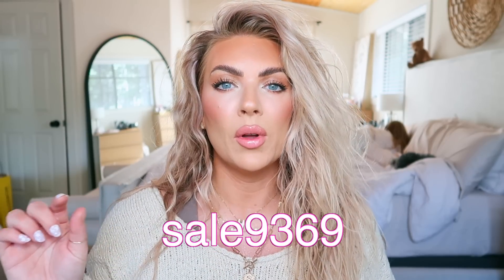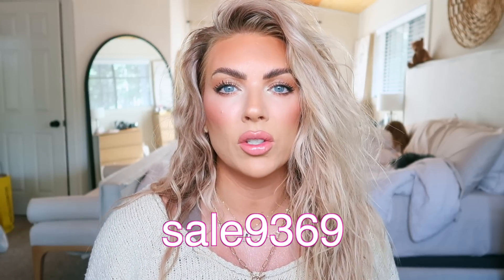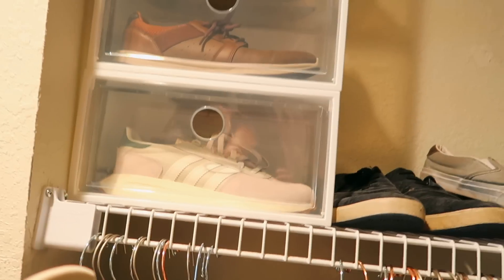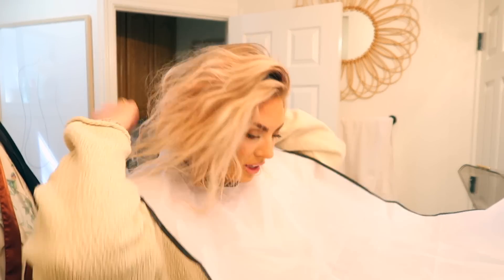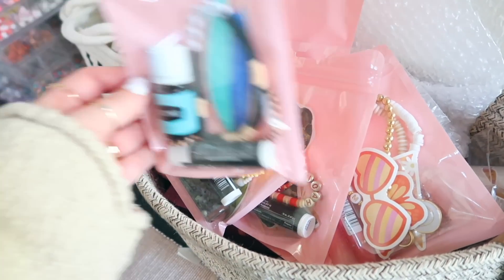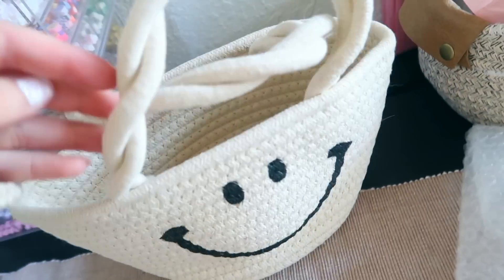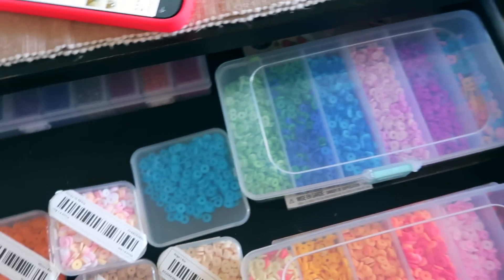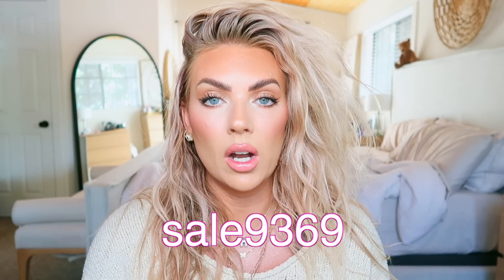TEMU Haul | Affordable Home Decor, Organization & Kitchen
🔍 Or search my code【SALE9369】
👑 Find my picks
1pc Foldable Shoe Box $3.49💰
1pc, White Ceramic Vase White Vases For Decor $6.69💰
1pc Acrylic Hair Ties Organizer, Scrunchie Holder Stand $3.49💰

Bead supplies I ordered:
Daisy Bag
Bubble Wrap
Hippie Stickers
Groovy Stickers
Thank you cards
Holographic Gift Bag
Pink Gift Bags
Bead storage box